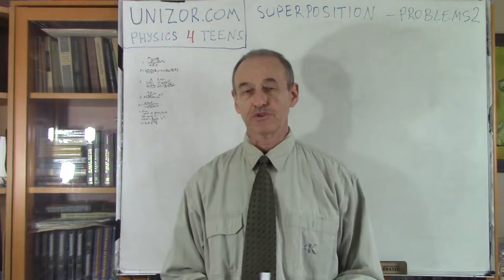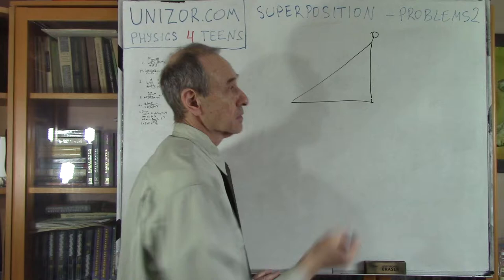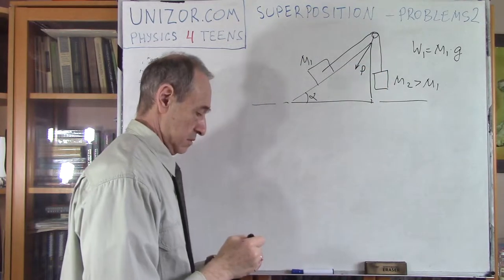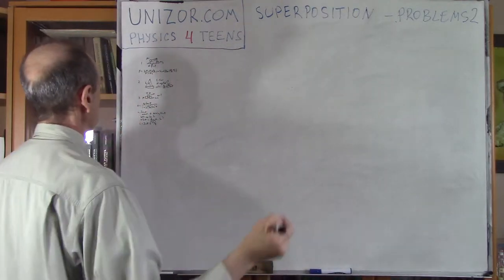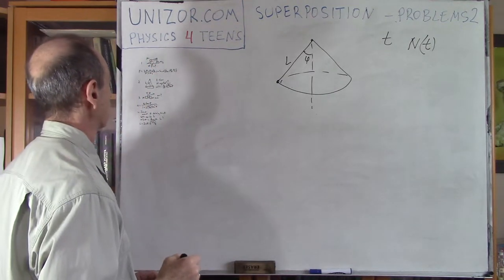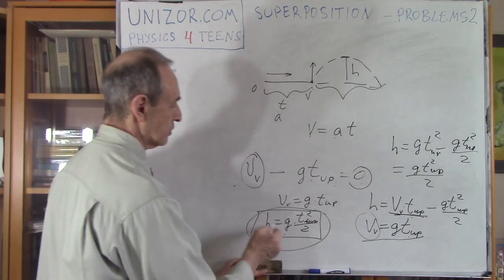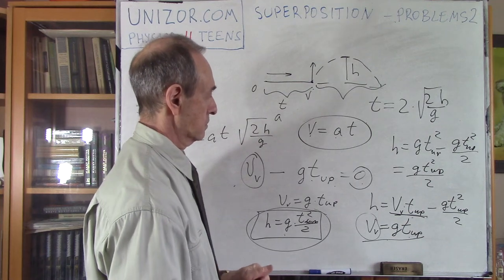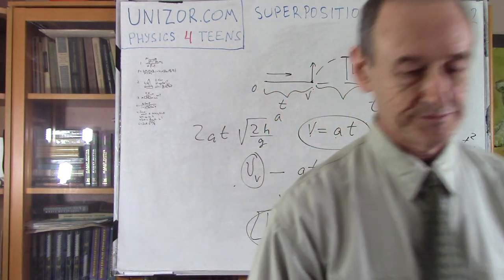Unizor - Physics4Teens - Mechanics - Dynamics - Superposition of Forces - Problems 2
Superposition of Forces -
Problems 2

Problem A

Consider a slope that makes an angle θ with the ground. On the top of this slope there is a pulley, through which goes a weightless non-stretchable thread that connects two point-objects:
one of mass M1, sliding up the slope, and
another of a bigger mass M2, hanging off the top pulley vertically down and pulling the thread down, thus forcing the smaller object to go up the slope.

Determine the direction and magnitude of the pressure vector P on the pulley's axis.

Answer:

Direction of the vector of pressure on the pulley's axis P is along the angle bisector of the angle at the top of a pulley.
The magnitude of this vector is
P = k·[1+sin(θ)]·cos(π/4−θ/2)
where
k = 2M1·M2·g / (M1+M2)

Problem B

A point-object is hanging on a thread of length L and is uniformly moving along a circular trajectory in a horizontal plane, while a thread always maintains a constant angle φ with a vertical.

How many loops N(t) this object does in time t?

Answer:

N(t) = (t/2π)·√{g/[L·cos(φ)]}
where g is a free fall acceleration.

Problem C

A wedge of mass m and angle 2φ slides down between two point-objects of mass M each, pushing them apart without any friction.

Find the acceleration a of each of the two objects that a wedge pushes apart.

Answer:

a = g·tan(φ)/[1+2(M/m)·tan²(φ)]

Problem D
During long jump competition a sportsman accelerates with constant acceleration a during time t and then jumps vertically up.
During his jump he goes up to height h, while continuing moving forward because of his initial horizontal speed he gained before jumping.
What is the length L of his jump?

Answer:
L = 2a·t·√(2h/g)